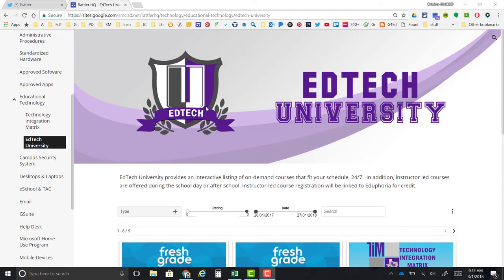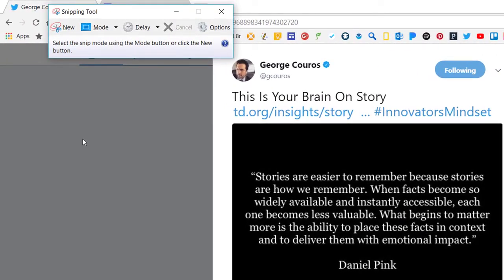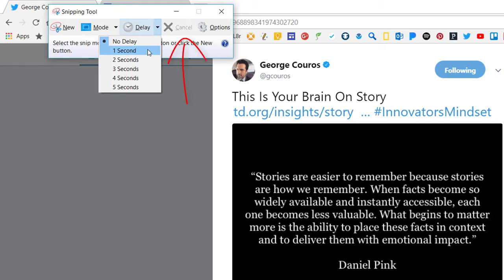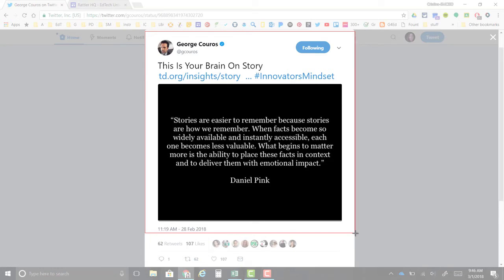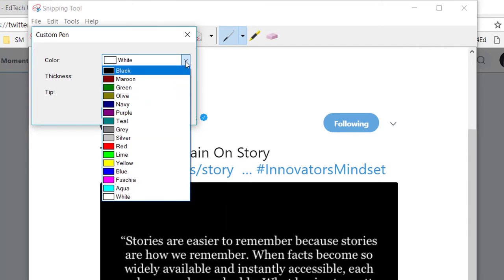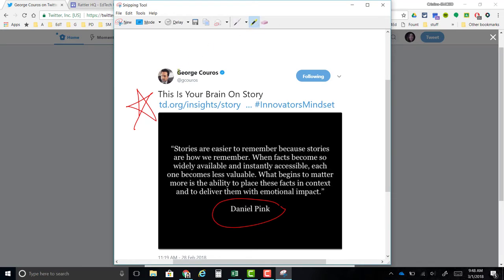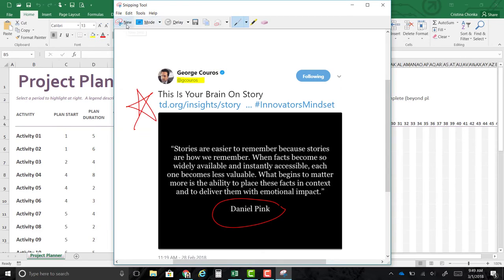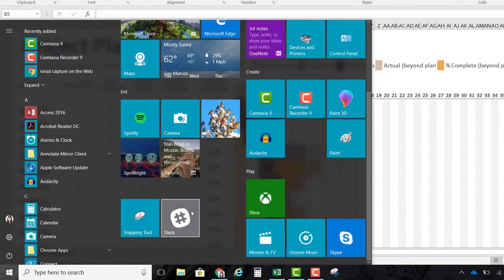How to Take a Screenshot Using Windows Snipping Tool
Brief walkthrough on the Windows Snipping tool.